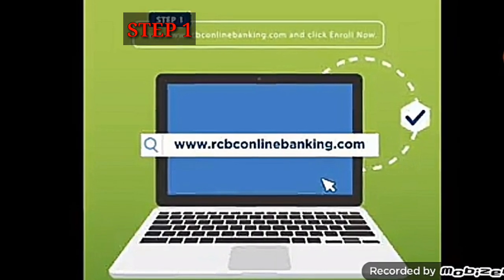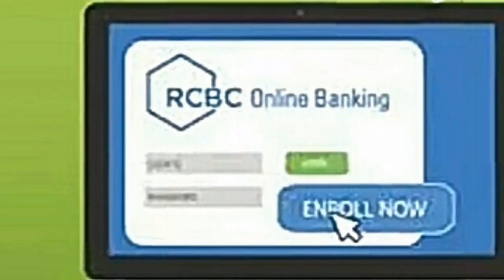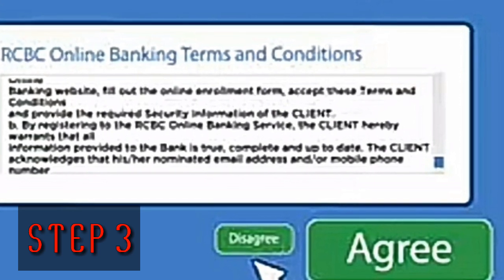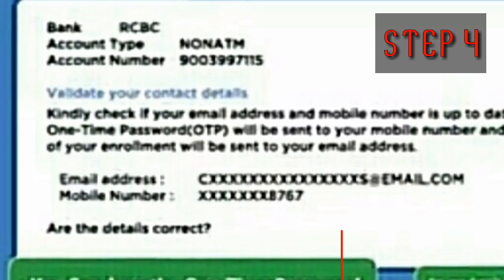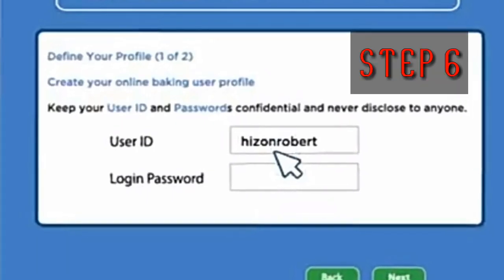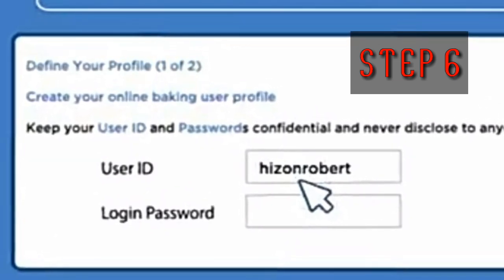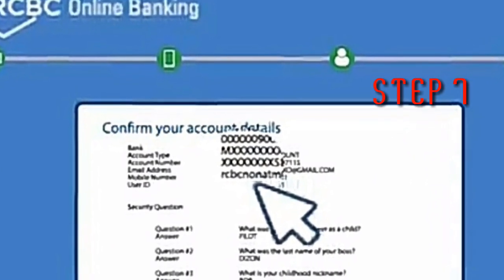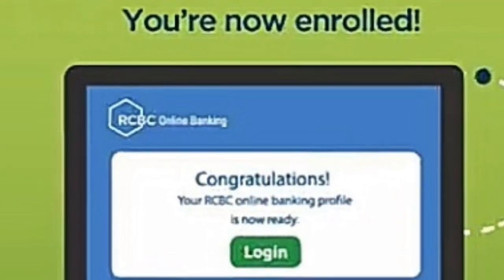HOW TO REGISTER RCBC ONLINE BANKING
How to register RCBC ONLINE BANKING  Here are the step by step procedure on how to register your RCBC account online.
Please watch this video until the end so that you can understand the simple way on hw to register rcbc online banking